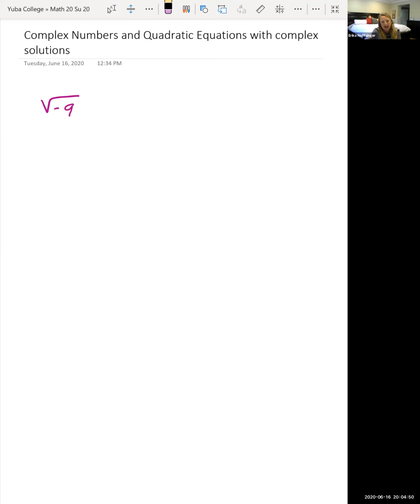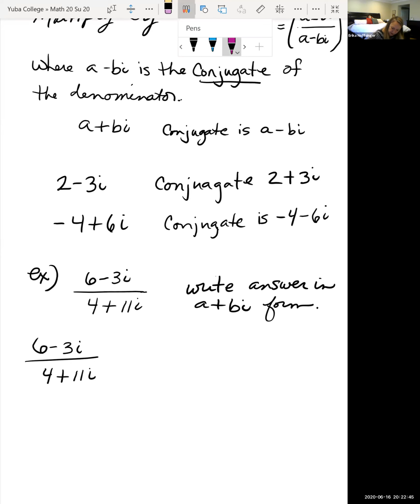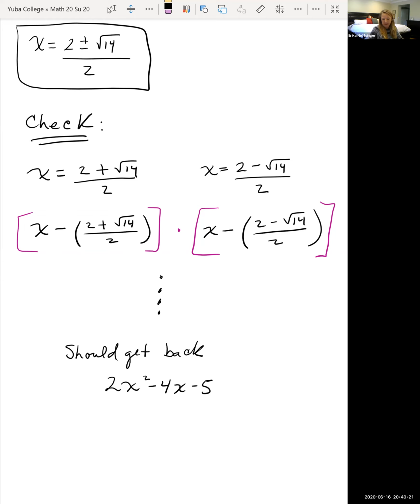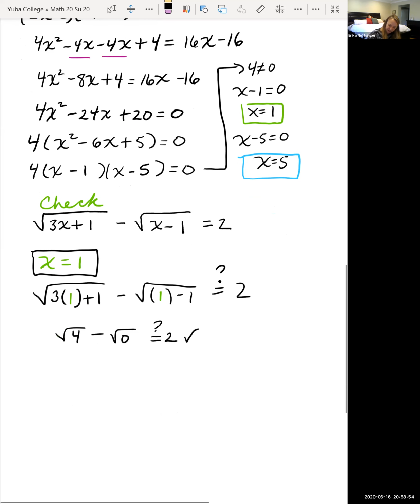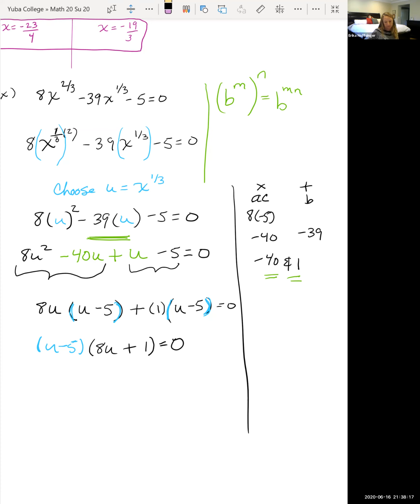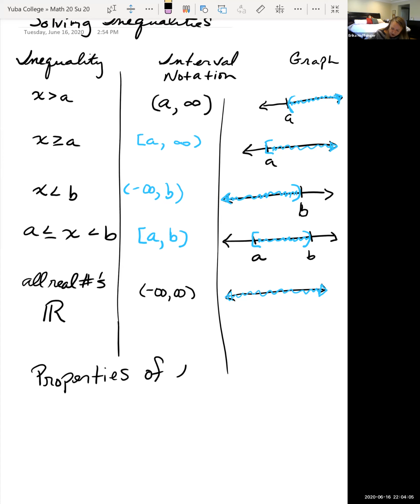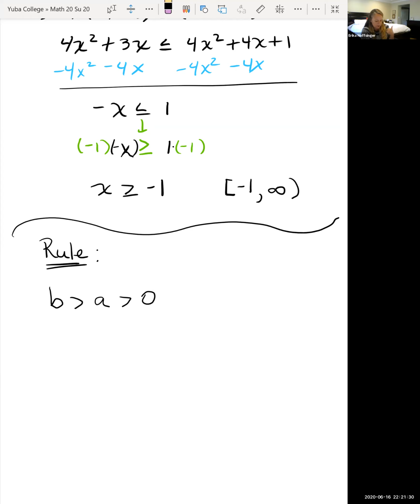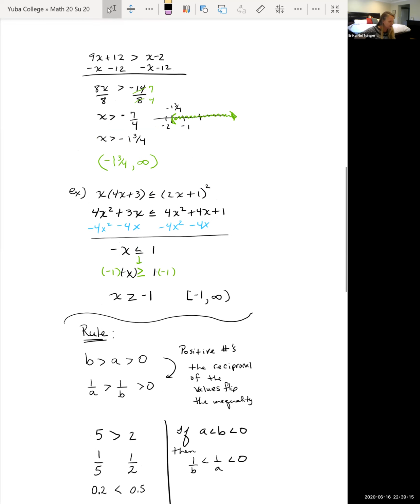College Algebra - Complex Numbers - Quadratic Equations - Radical Equations - Inequalities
Complex Numbers - Operations with Complex Numbers- Quadratic Equations - Equations in Quadratic in Form - Radical Equations - Inequalities